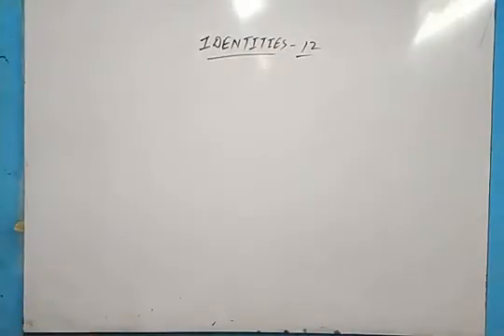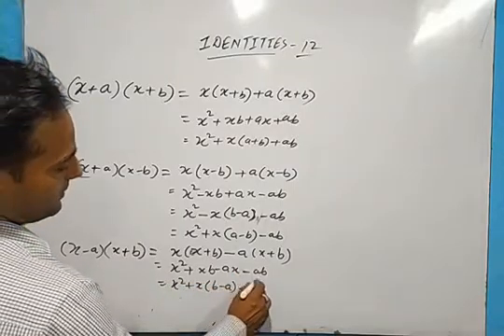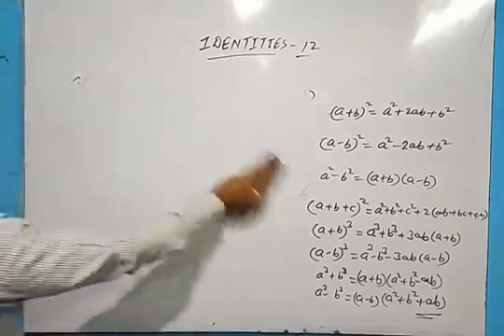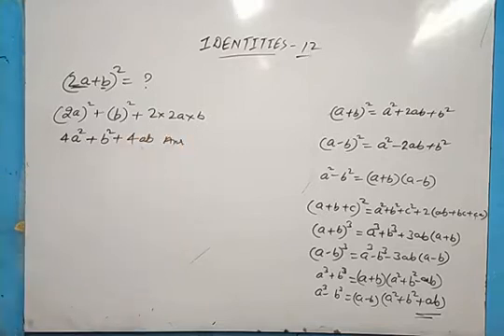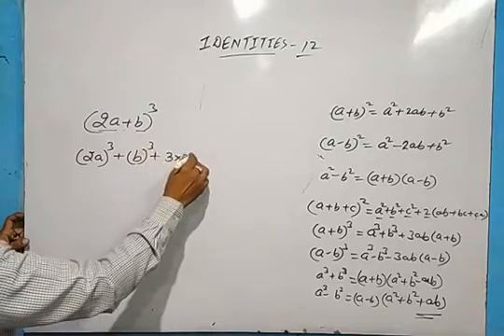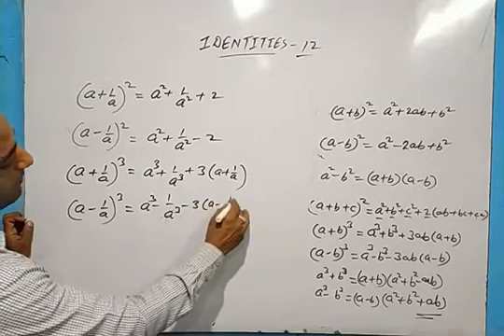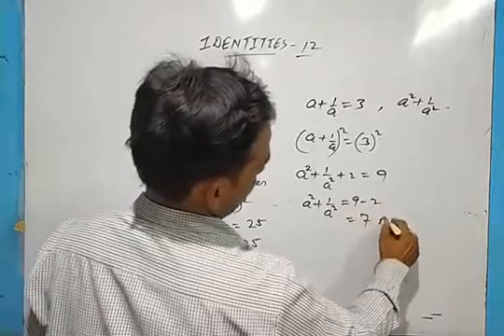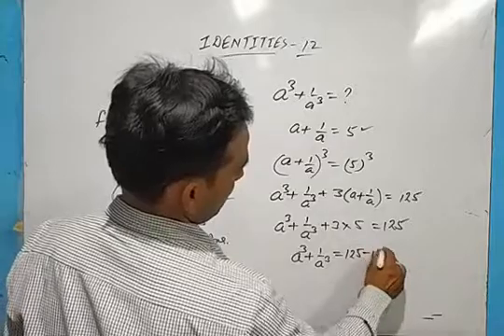VIII Maths Part 26